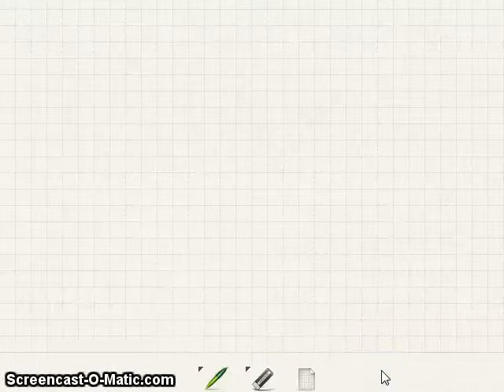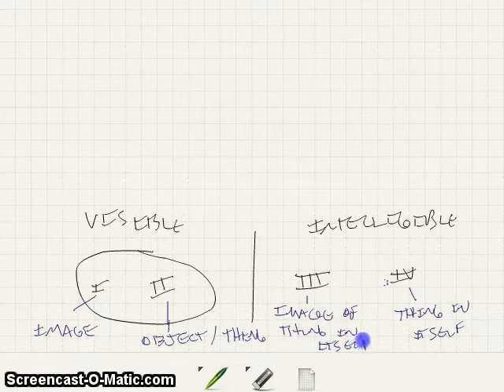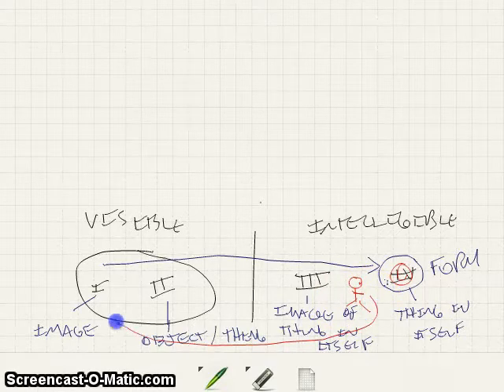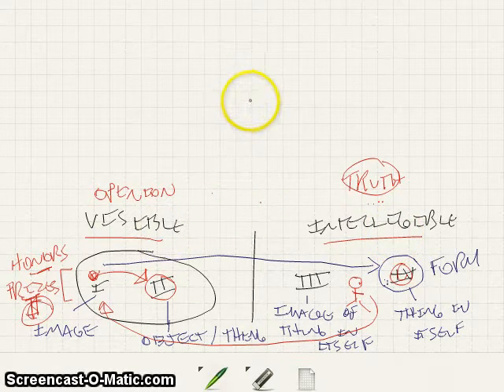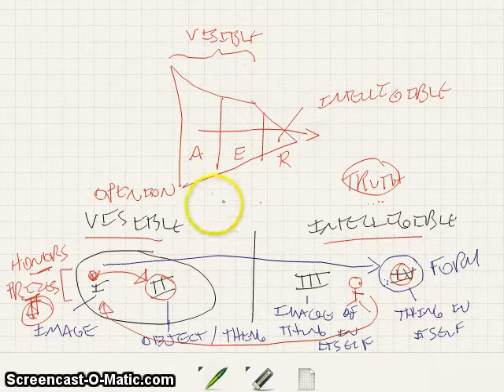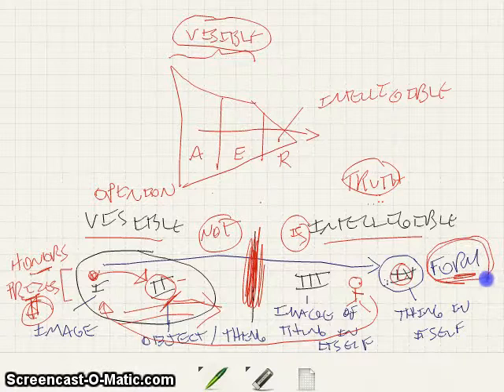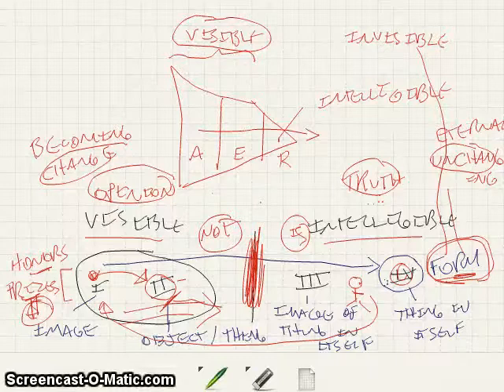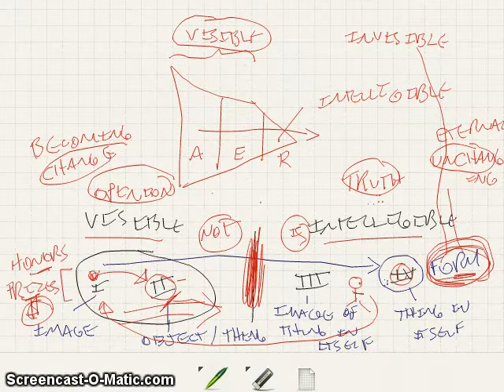Cave Metaphor Two